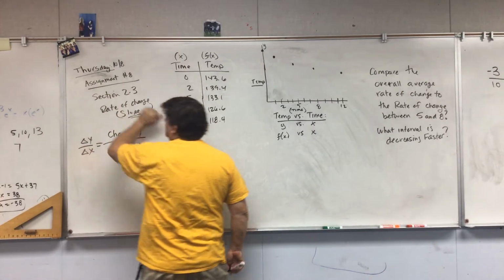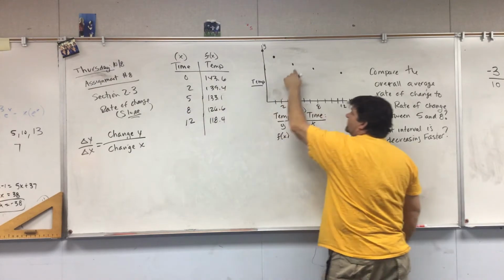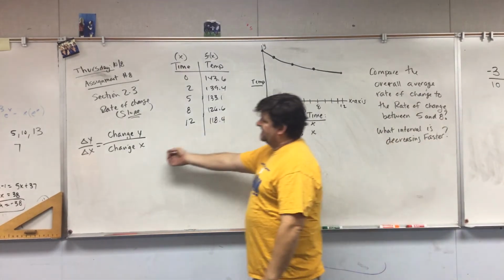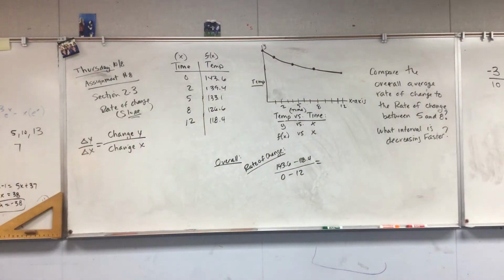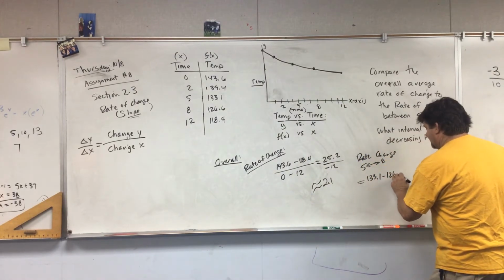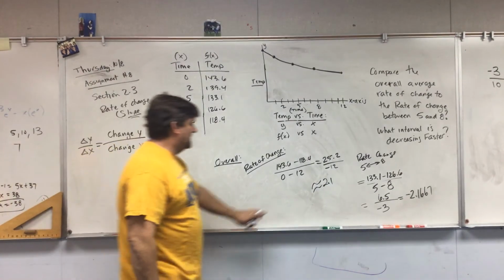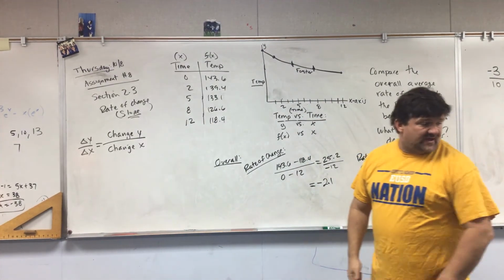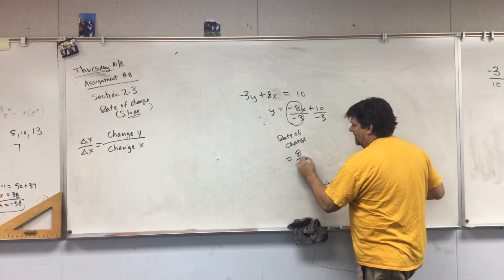Assignment #8 section 2.3 rate of change Thursday, October 8